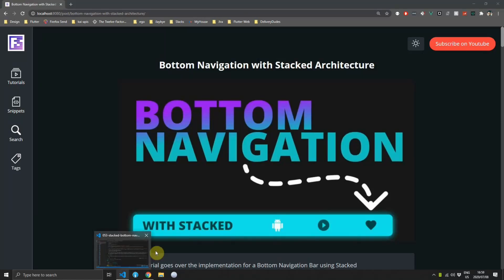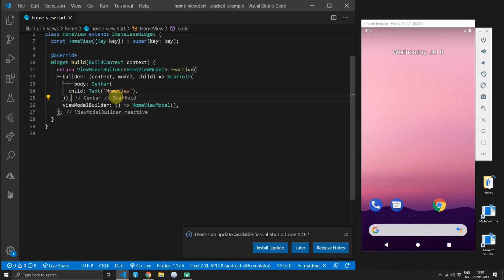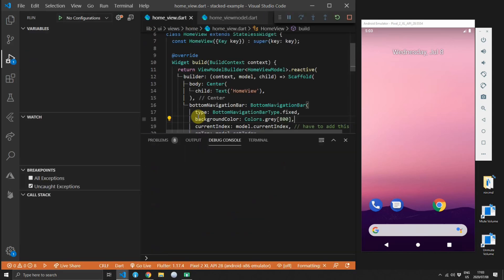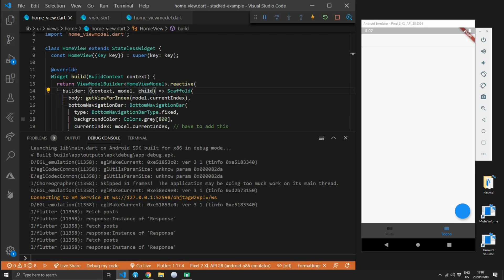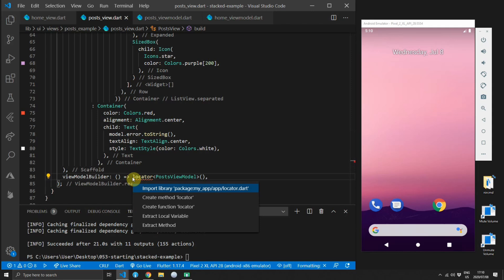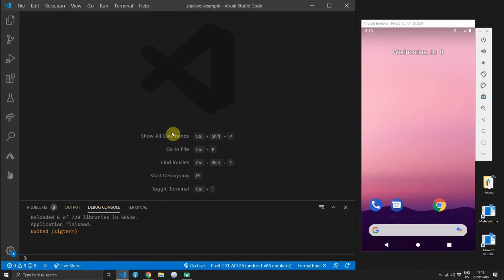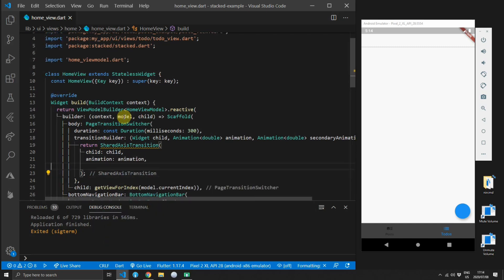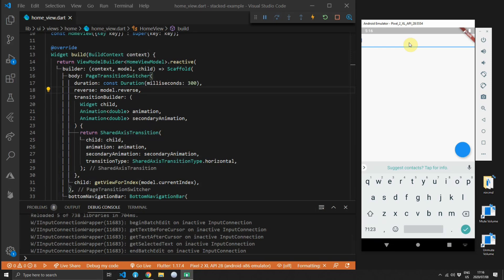Bottom Nav Bar in Flutter using Stacked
This video serves as a guide to setup bottom navigation in Flutter using the stacked architecture.

00:00 - Intro
01:30 - Bottom Nav Setup
03:24 - View Swapping
04:13 - Call initialisation logic once
06:52 - Maintain scroll position
07:26 - Transition between views
09:34 - Transition direction fix
10:02 - Outro